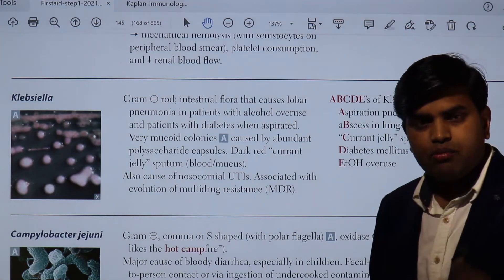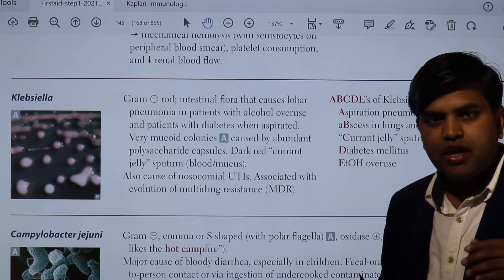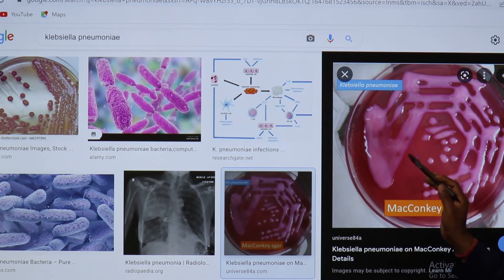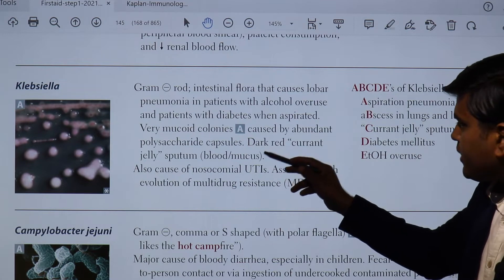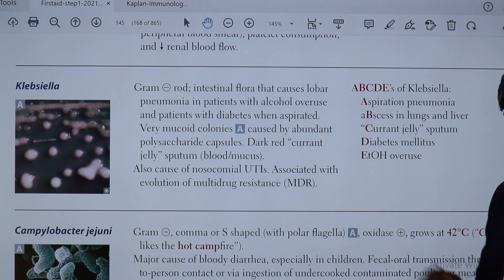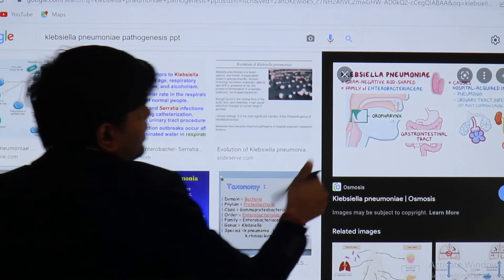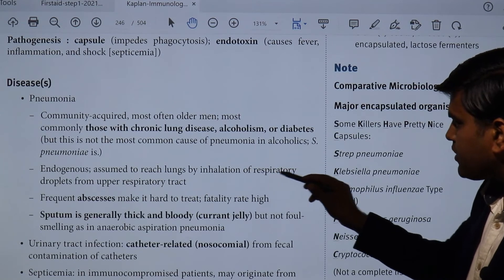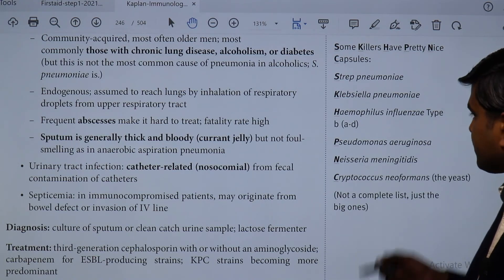Klebsiella Pneumoniae USMLE Step 1 2021 Microbiology lecture 27 page145